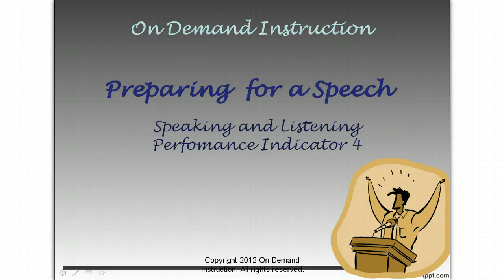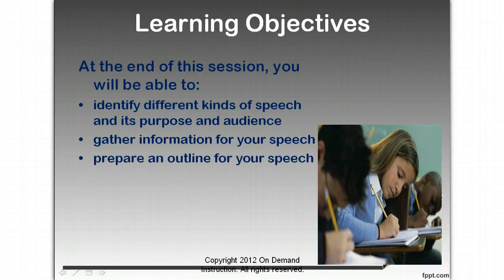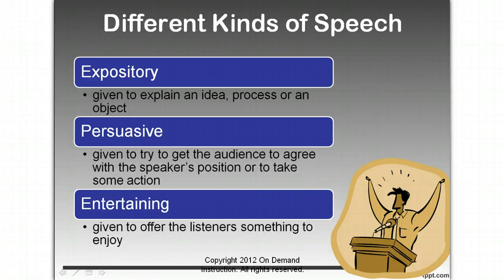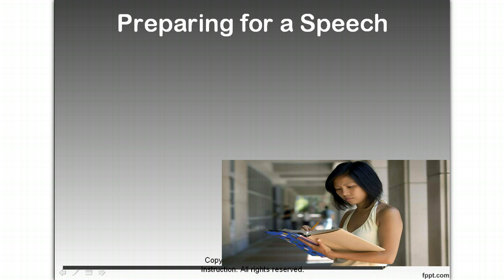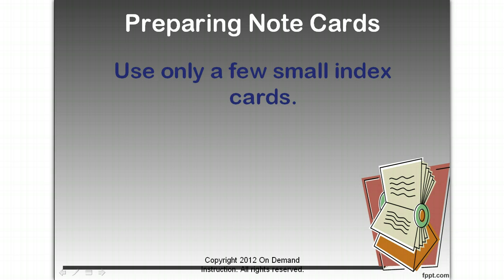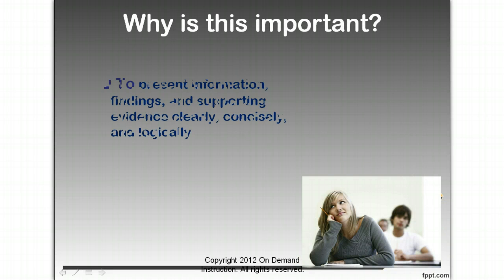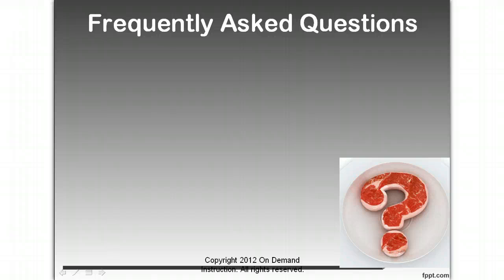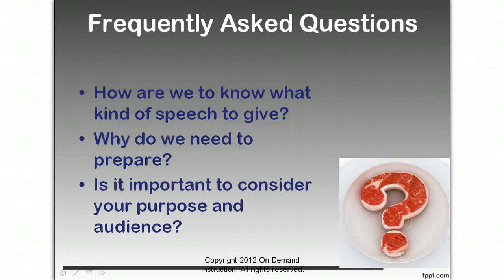Common Core Speaking and Listening 4: How do You Prepare for a Speech?